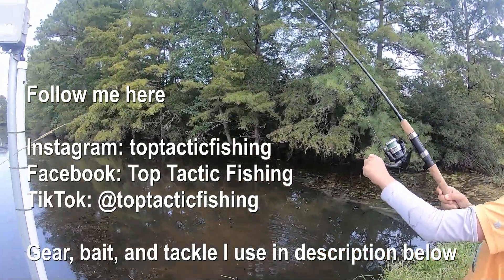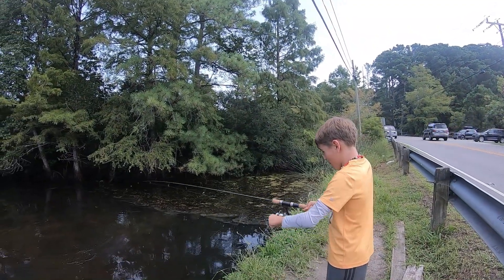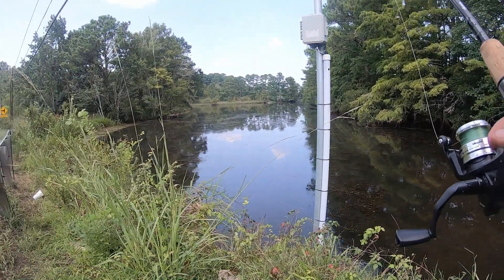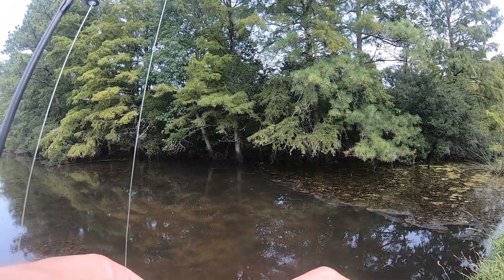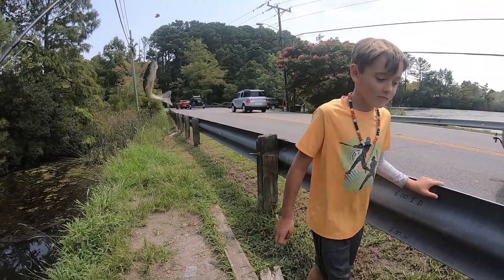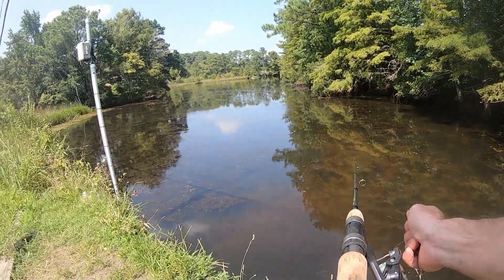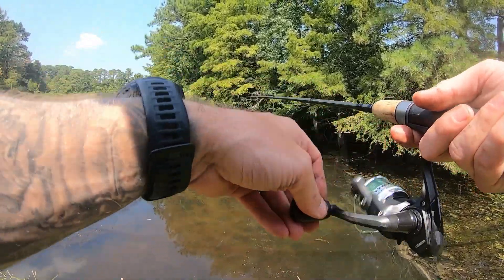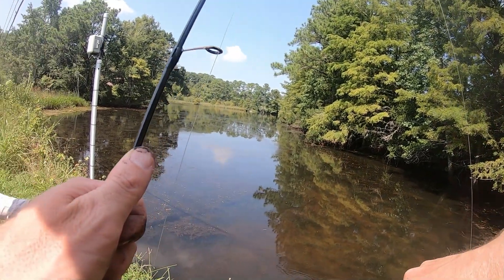Multi Species Fishing Using the Okuma Celilo Rod (Quick Action!)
Date: August 2024
Where: Sandbridge, Virginia
Weather: Sunny
Air Temperature: 90 degrees
Water Temperature: Unknown
Current: Mild
Water Flow:  Unknown
Total Fish Caught: bass, yellow perch, sunnies
Bait: Night Crawlers
Method: Bank Fishing
Reels: Okuma Avenger reels
Rods: Okuma Celilo rod with voyager reel